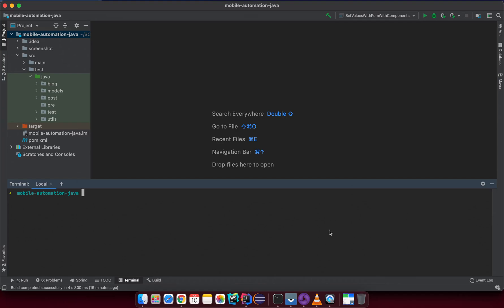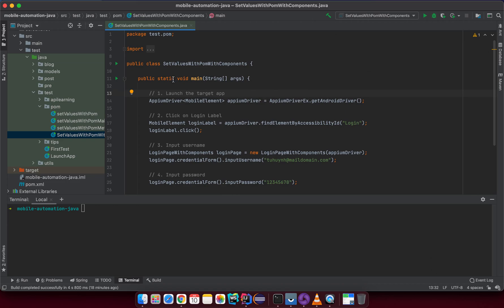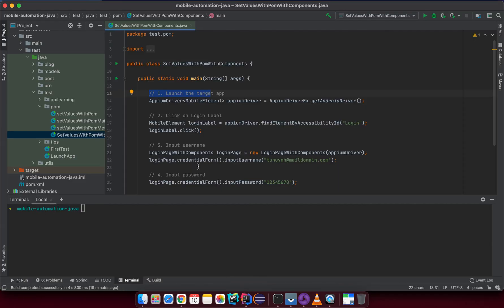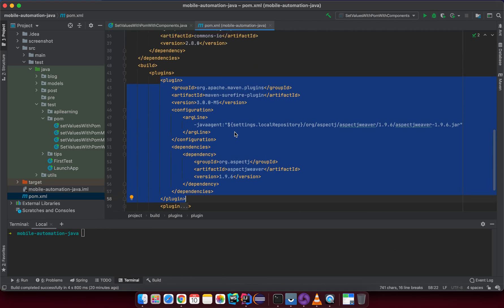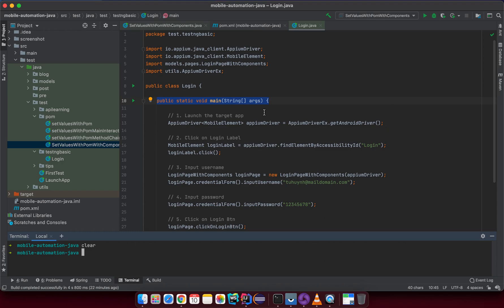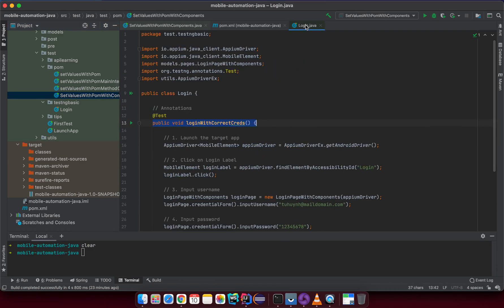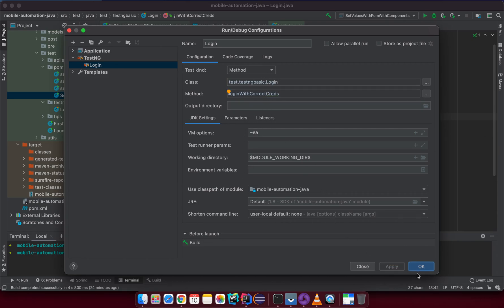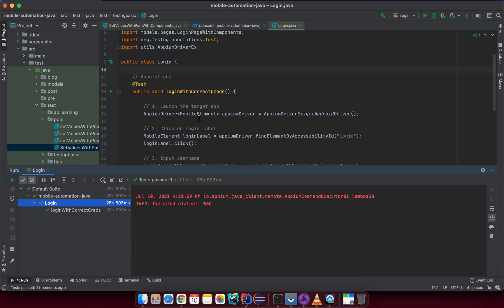Mobile Automation | Lesson 30 | TestNG with Maven, run first test with TestNG